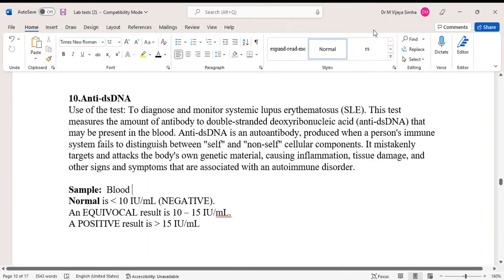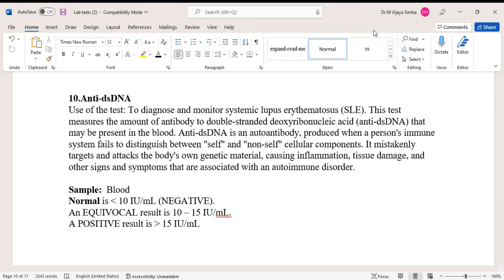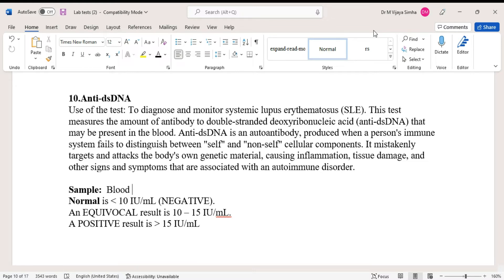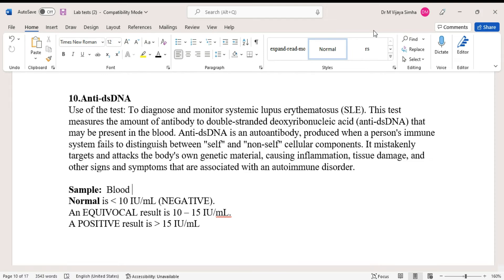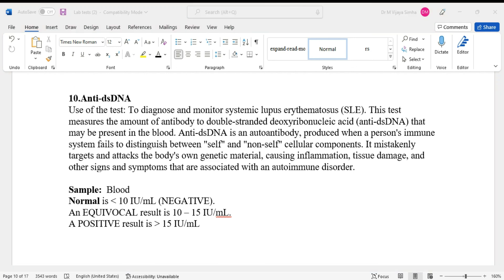Anti dsDNA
Antibody to double-stranded deoxyribonucleic acid (anti-dsDNA)